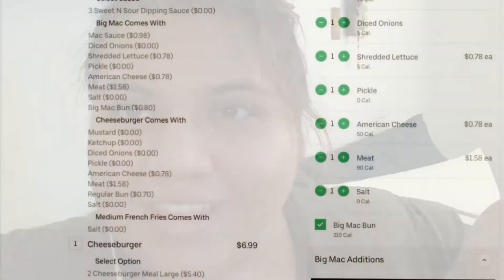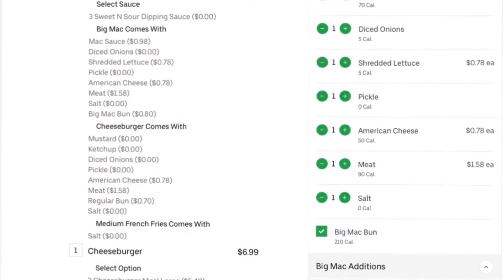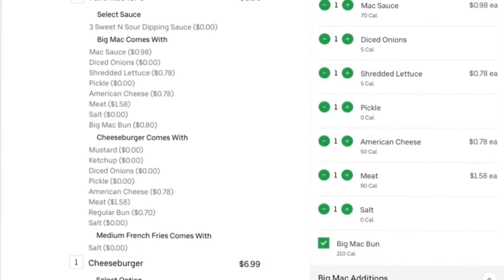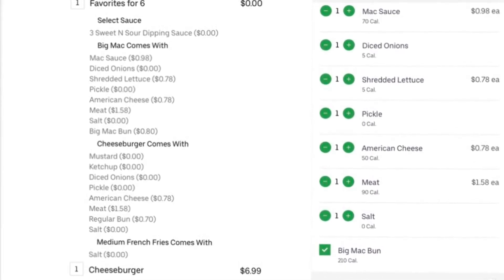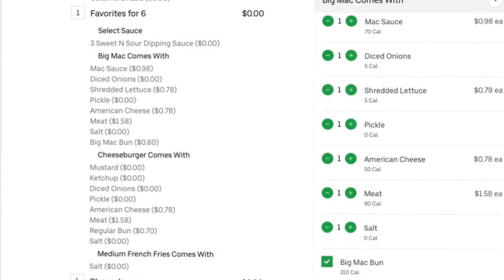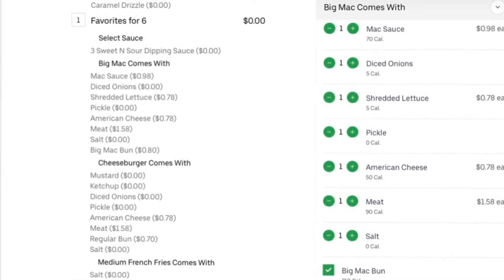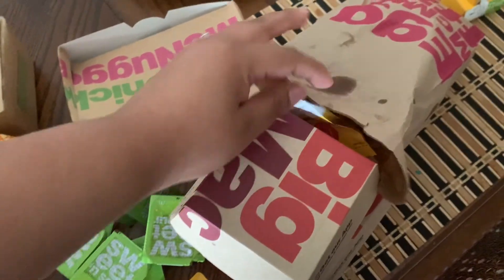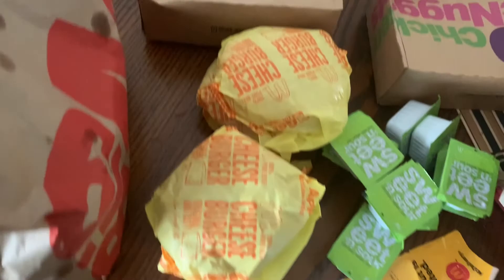Free McDonald’s with Uber eats only in some locations ( look in description box)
Glitch Uber eats Glitch for free McDonald’s do it was soon as you can until it’s fixed. I going out that not all locations have this my location that I order for is in Kings park S/C Relo Springfield VA